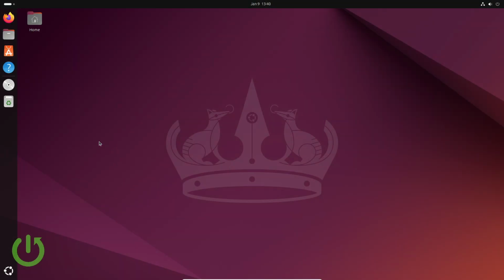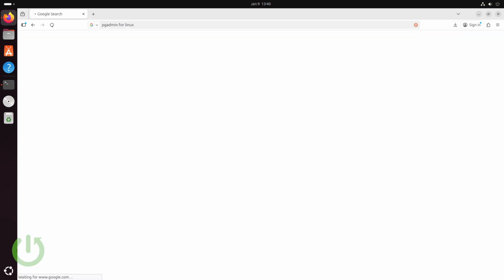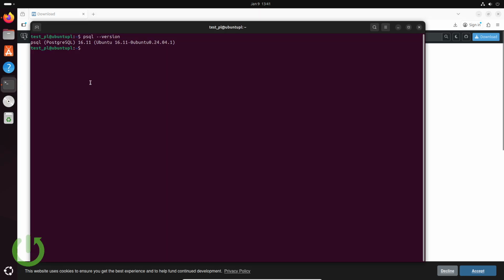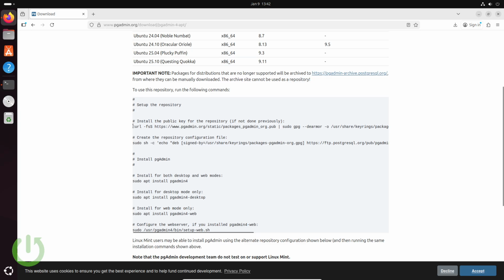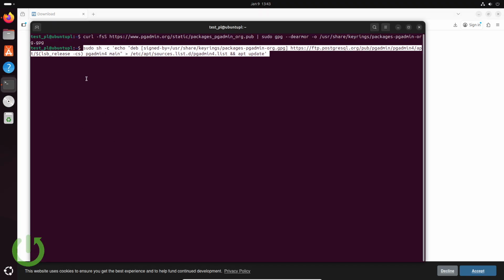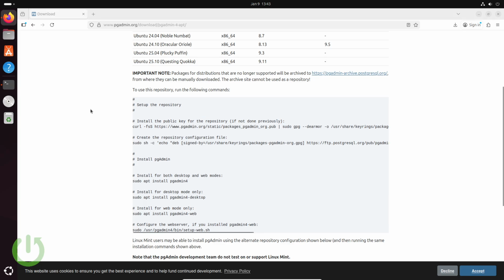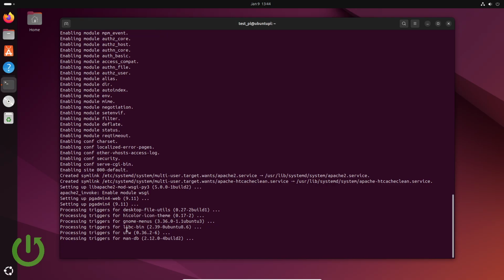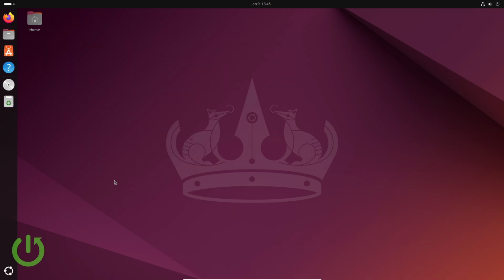pgAdmin 4 – How to Install on Ubuntu & Fedora (Linux)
In this video I show how to install pgAdmin 4 on Linux step by step. You will learn how to check that PostgreSQL is installed (psql --version), choose the correct package method for your distro (apt for Ubuntu/Debian or RPM for Fedora), install curl, add the pgAdmin repository public key and repository config, and run the apt or rpm commands to install pgAdmin4 (desktop and/or web mode). The demo uses Ubuntu 24.04 but I point out the RPM option for Fedora and how to download a tarball if you prefer manual installation. Follow the exact commands shown in the terminal to get pgAdmin up and running and how to open it on first launch.

How to install pgAdmin 4 on Ubuntu Linux?
How to install pgAdmin 4 on Debian Linux?
How to install pgAdmin 4 on Fedora Linux?

0:00 Introduction — what is pgAdmin and prerequisites
0:30 Check PostgreSQL installation (psql --version)
0:59 Find pgAdmin download page and choose apt vs rpm
1:29 Check Linux version (uname -a) and distro support
2:05 Manual tarball option mentioned
2:19 Install curl (required for repo commands)
2:40 Add pgAdmin repository public key and create repo file
3:26 Choose install option (desktop, web, or both) and run install
4:12 Package installation progress
4:47 Open pgAdmin 4 from Show Apps and first launch
5:33 Wrap up and next steps